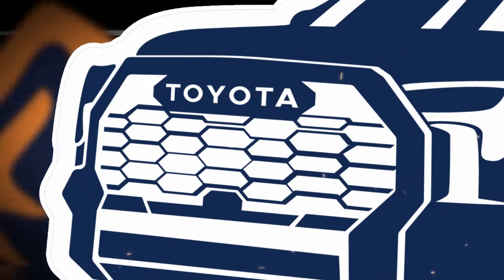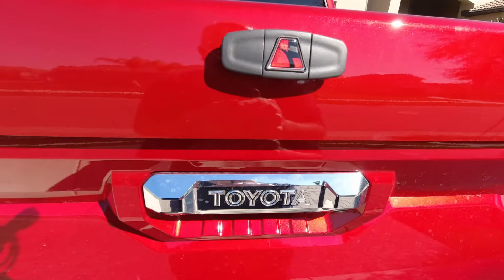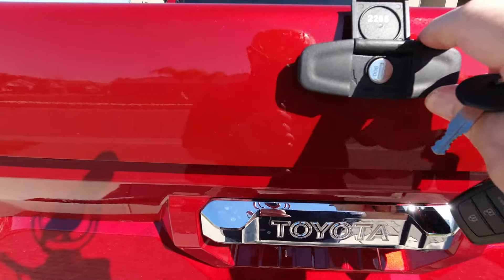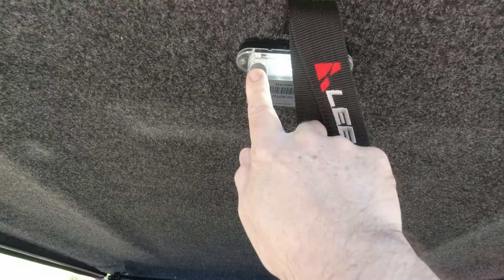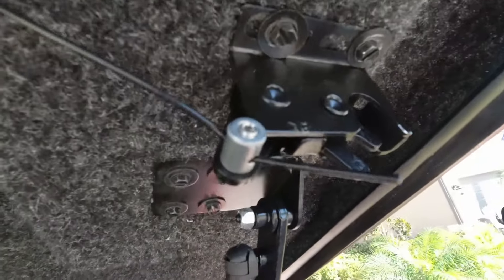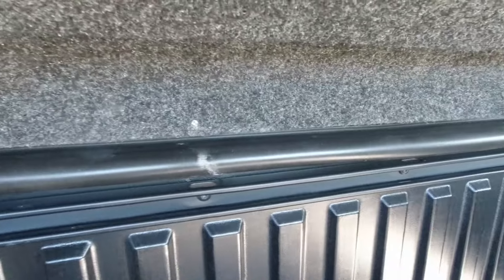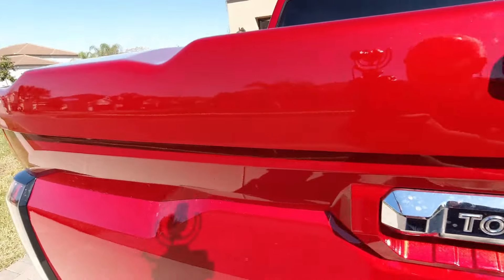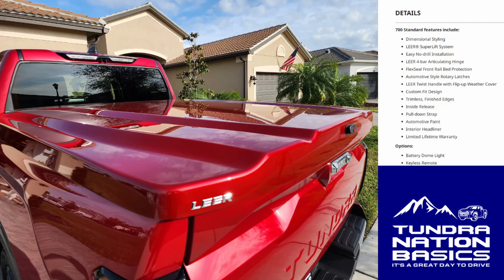2024 Toyota Tundra Leer 700 Tonneau Cover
About this video:

2024 Toyota Tundra Leer 700 Tonneau Cover.  In this video Bill from Tundra Nation Basics shares with us 2024 Toyota Tundra Leer 700 Tonneau Cover.  Bill takes us on a walk-through demo and goes over the details of the Leer 700 Tonneau Cover. Be sure to answer the "Question Of The Day". Remember "It's A Great Day To Drive!".

JDMCAR Center Console Organizer Compatible with 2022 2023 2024 Toyota Tundra Accessories and 2023 toyota sequoia Armrest Secondary Storage Box ABS Material with Non-Slip Mats (Black Trim)

DJI Action 4 on sale on Amazon !

You might like these videos from Tundra Nation Basics

Tundra Nation Basics on Social Media

Bill is a 2024 Toyota Tundra Limited Hybrid owner from Tampa, Florida. He enjoys flying camera drones, RC cars, ham radio, and trying out new technology. When he's not taking care of his Tundra, Bill enjoys flying drones, cooking, vlogging, ham radio, his granddaughters, watching sports, and relaxing with his wife.